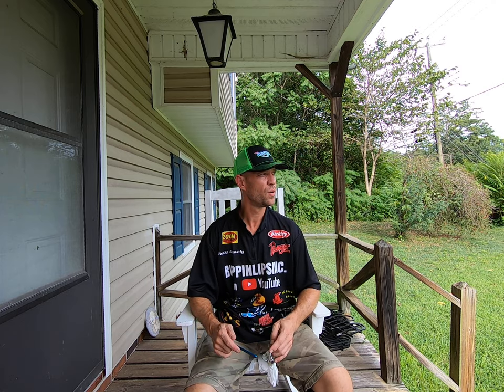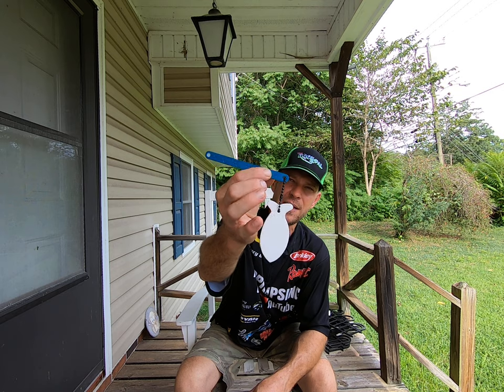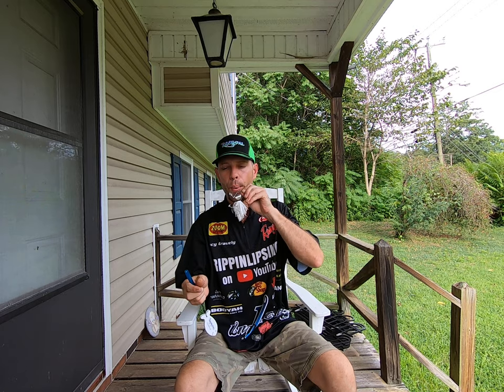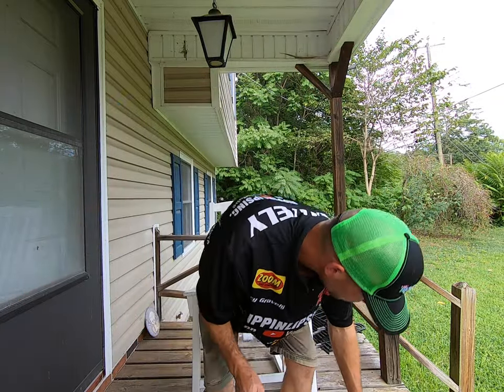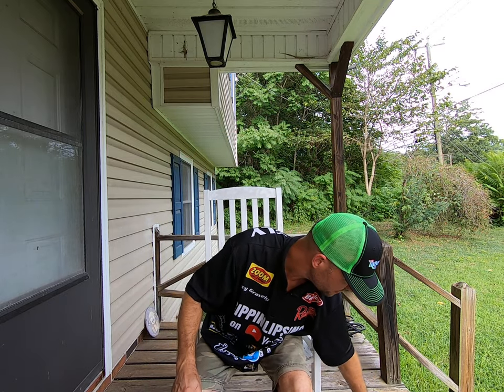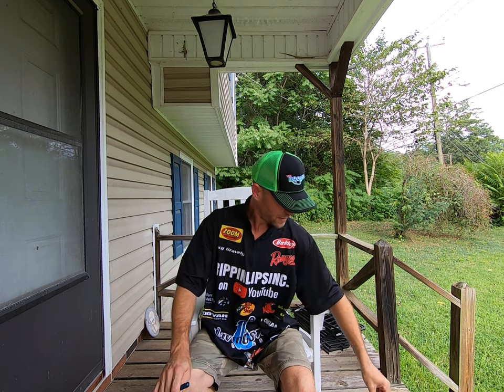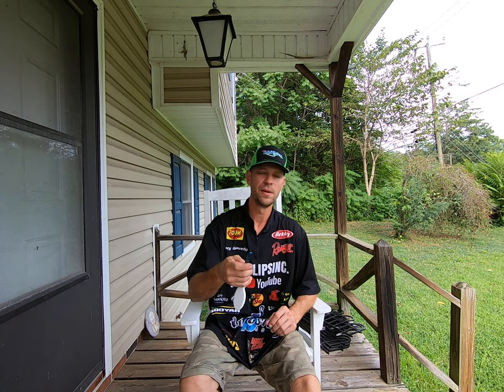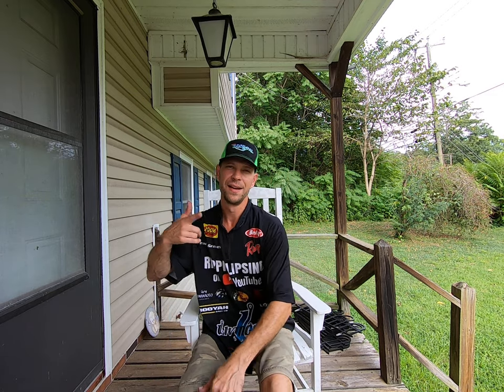The Hook Pal tool for fishing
The Hook Pal can be used for several different applications. I mostly use it to hold my trailer hooks on my lure! Greentop is located in Ashland Va., and Dances is in Colonial Heights, Va. RippinLipsInc.